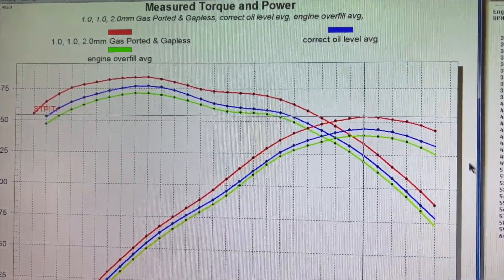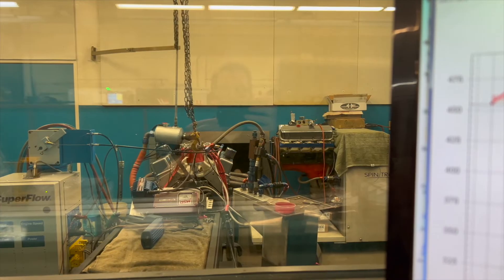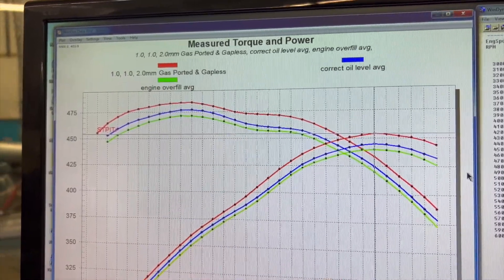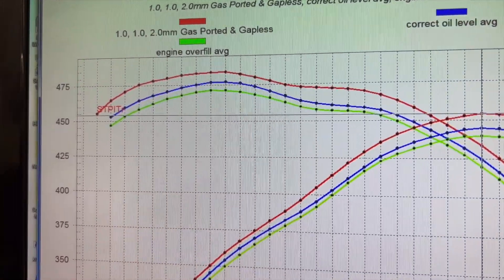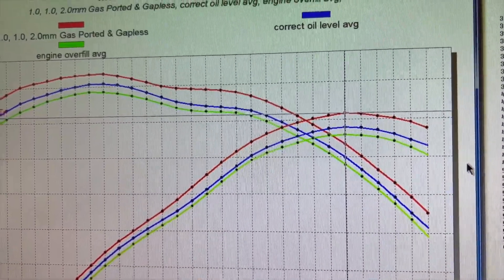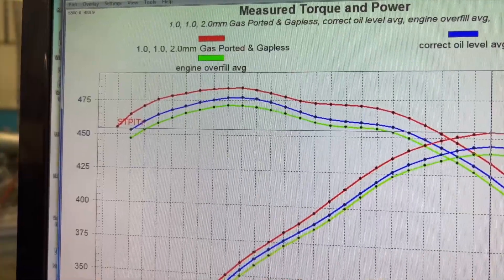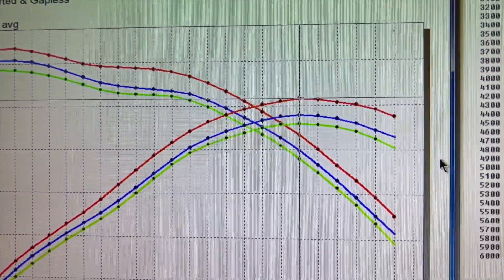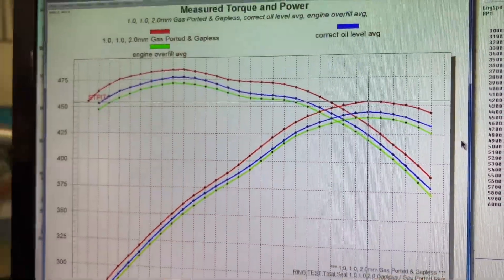How Much Horsepower Can Be Gained (or lost) With Motor Oil & Piston Rings?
Have you ever considered the oil level in a stroker engine? When a stroker crankshaft is installed, the "stock" oil level might allow the crankshaft to hit the oil, which will rob HP. Also, thick piston rings generate excessive friction, which increases cylinder bore wear and also robs HP.

In this brief video, Certified Lubrication Specialist, Lake Speed Jr, shares some insights from the Dyno Room at Shaver Specialties Racing Engines. The results might be surprising!